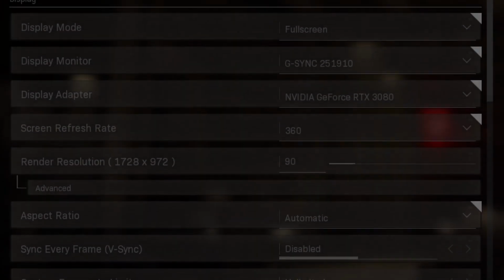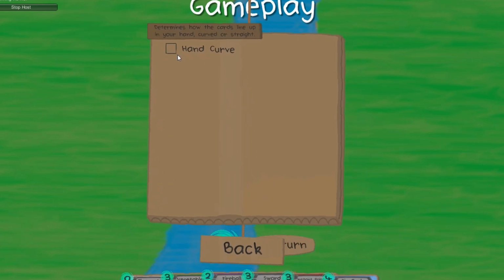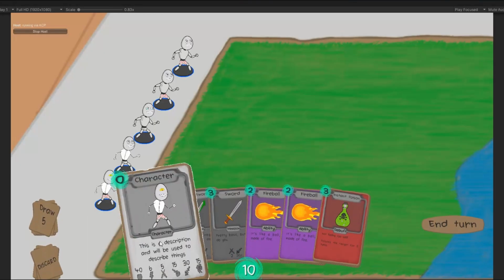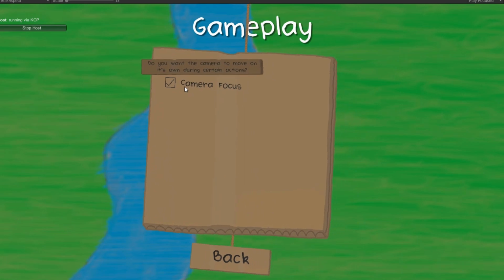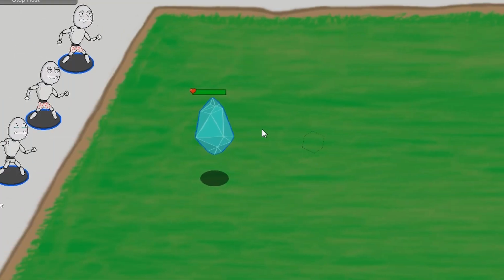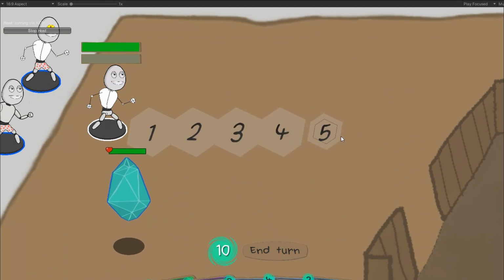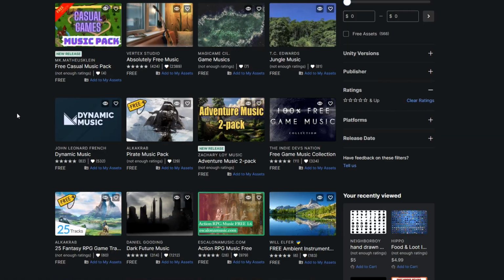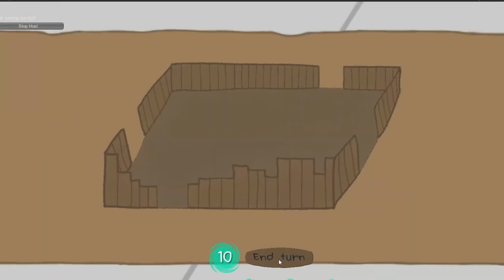Adding Sounds and Settings | Battle Bros Devlog #8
As it turns out, adding sound to a game makes a bit of a difference. I also started adding some settings and stuff.

- Timestamps -
00:00 - Intro
0:16 - Settings
1:48 - Map Stuffs
3:01 - Audio
3:47 - Outro